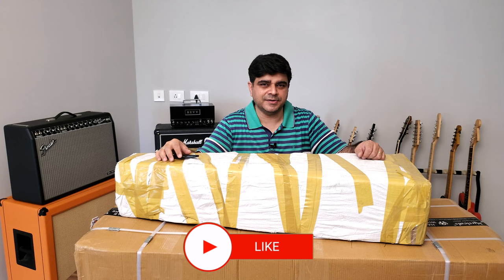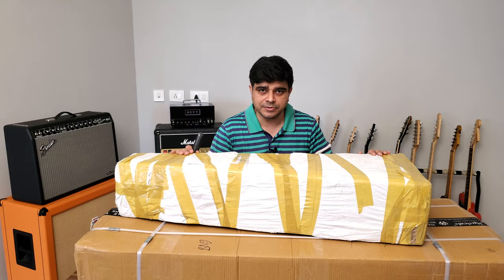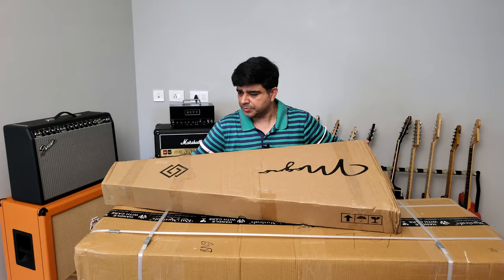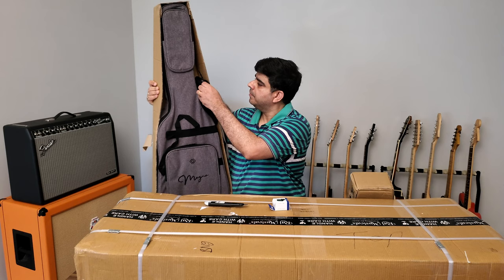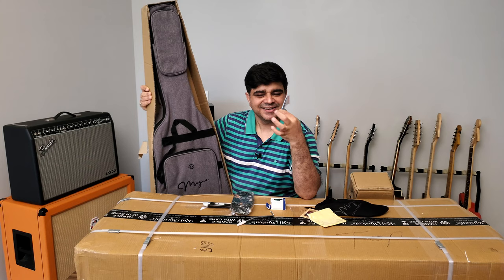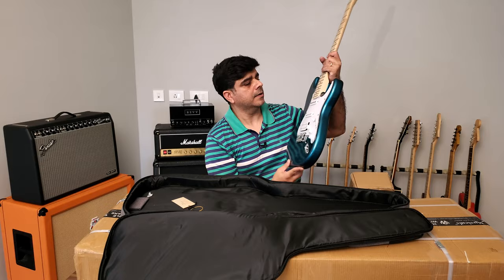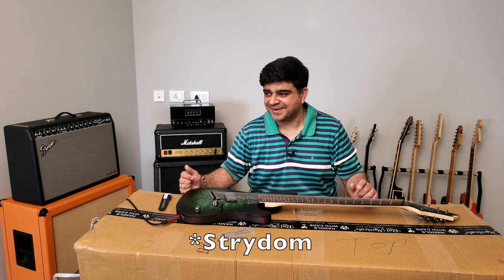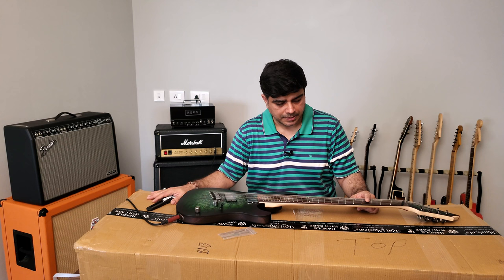Mega Electric Guitar Unboxing From Procraft India & Raj Musicals | Strydom Magna & Cort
In this 4K video, Sahil Jagtiani unboxes 3 guitars from Strydom & Cort, sent in by Procraft India & bought from Raj Musicals. Expect epic reviews of these soon.

Timeline:
00:00 - Opening Credits
00:06 - Introduction
00:31 - Unboxing Guitar 1
04:43 - Unboxing Guitar 2
08:24 - Unboxing Guitar 3
14:11 - End Credits

The following additional gear was used in this episode:
Lapel - Rode Wireless
Sound Interface - Audient iD22
Plugin - Neural DSP Plini VST